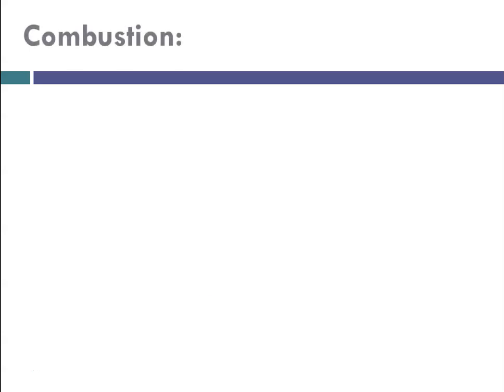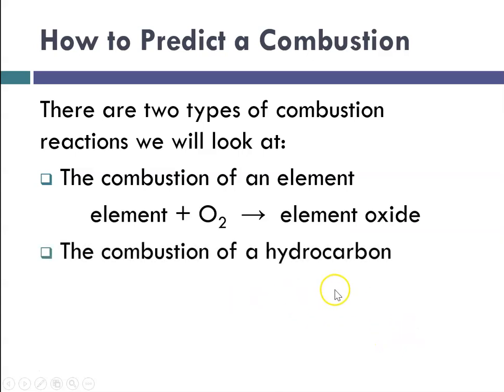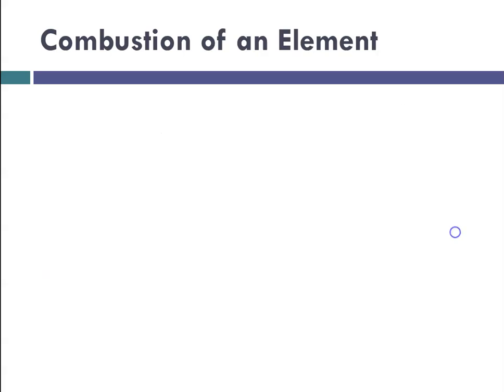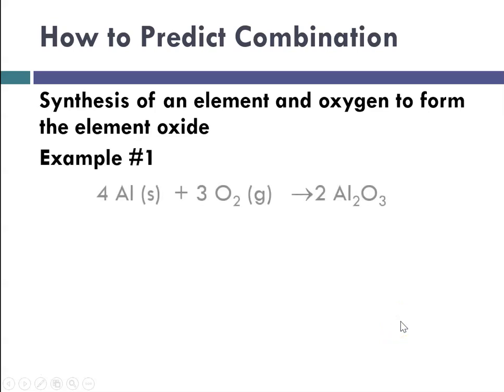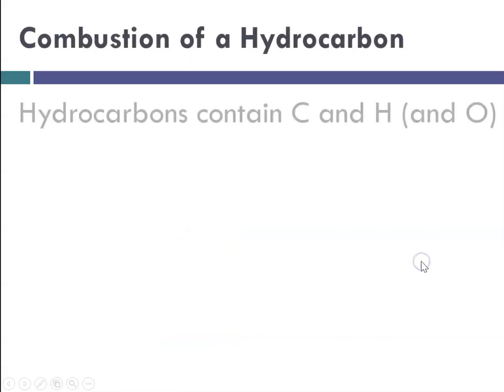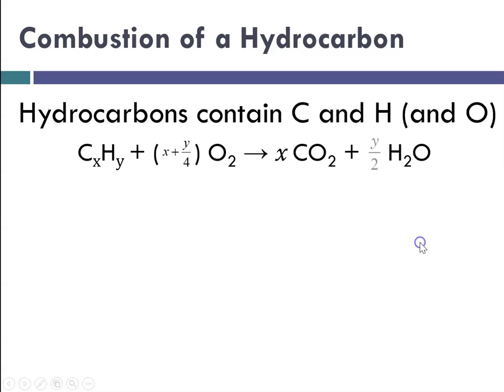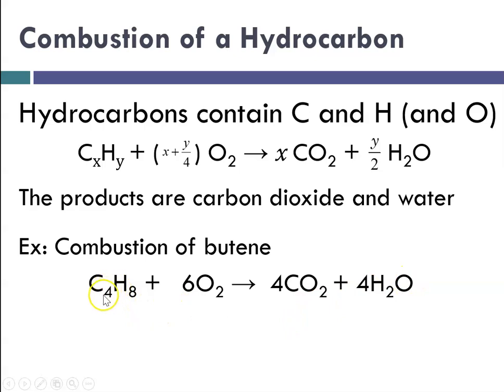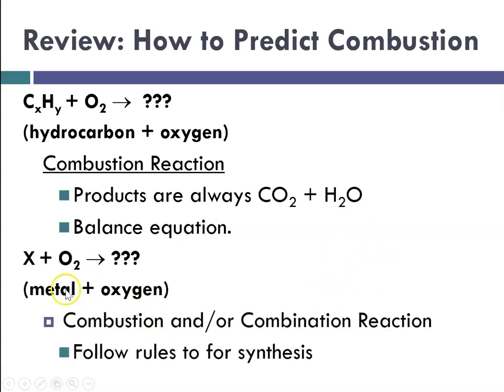Predicting Combustion Reactions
High School Chemistry; Combustion Reactions, Predicting Products